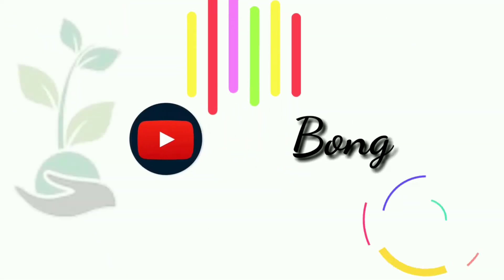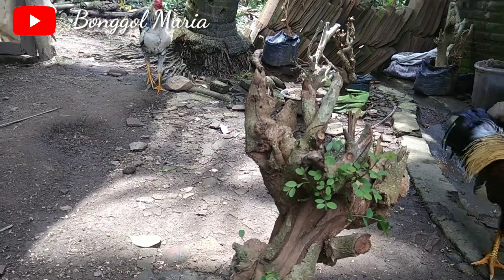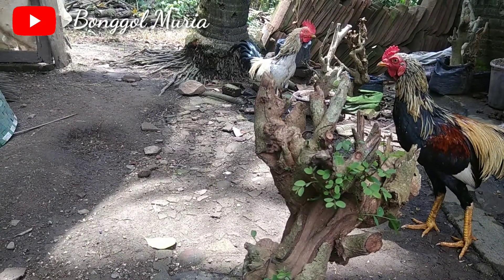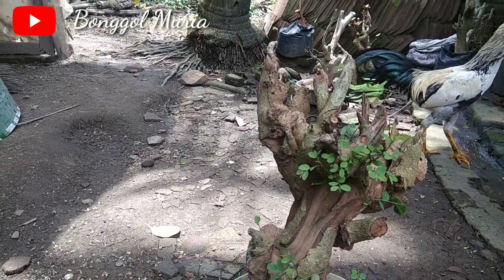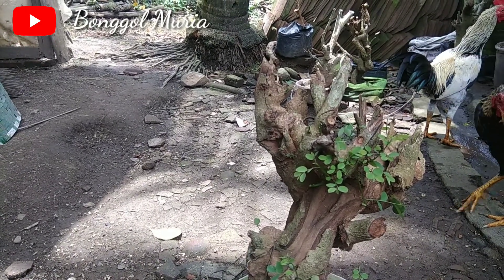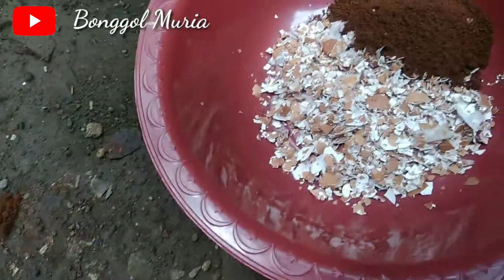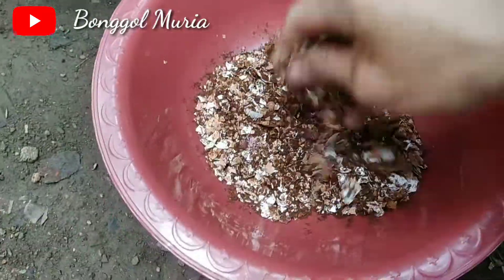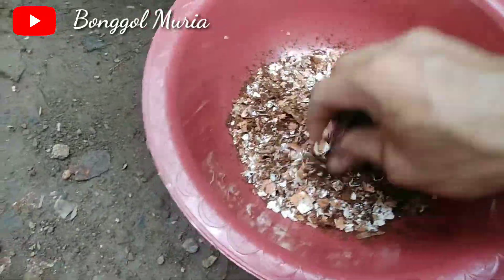Banyak yang belum tahu, Cara cepat bikin tanaman kamu subur cuma pakai bahan ini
Terimakasih telah mampir di chanel ini,  semoga terhibur dan  bermanfaat.